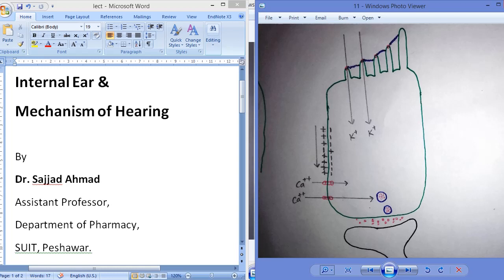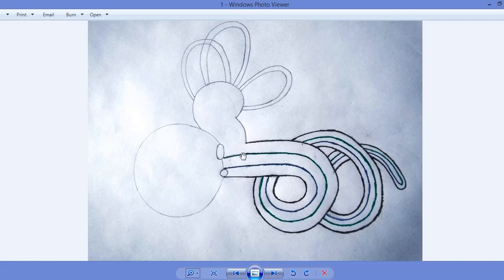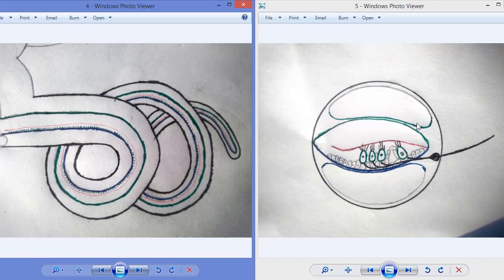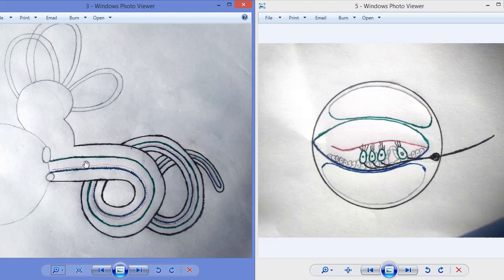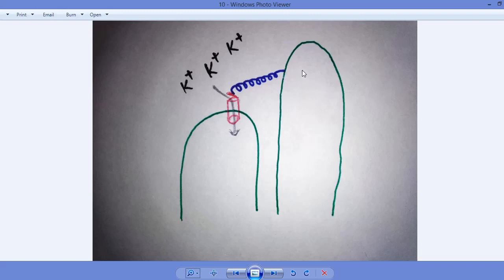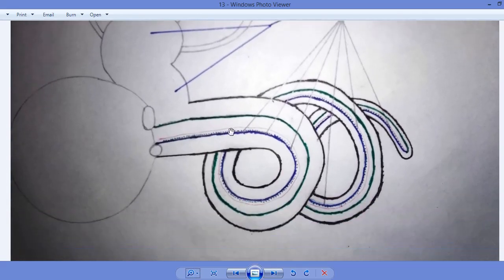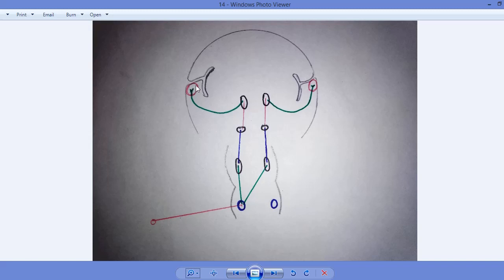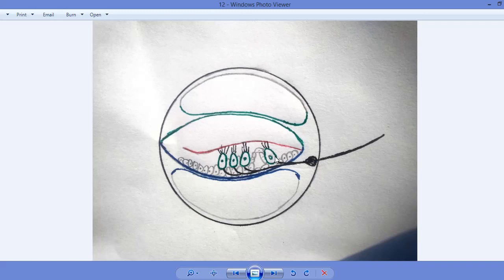Physiology of Internal Ear and Mechanism of Hearing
Cochlea,
Vestibular apparatus
Helicotrema
Organ of Corti
Tectorial Membrane
Hair Cells
Auditory Cortex